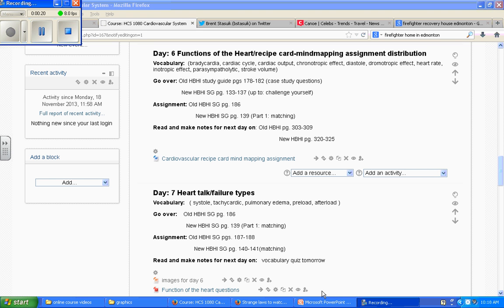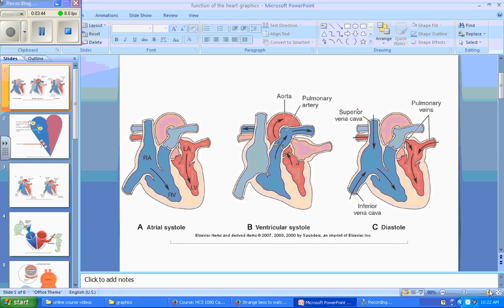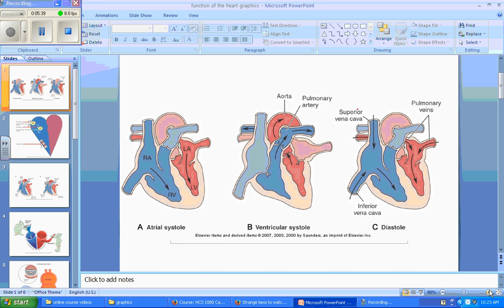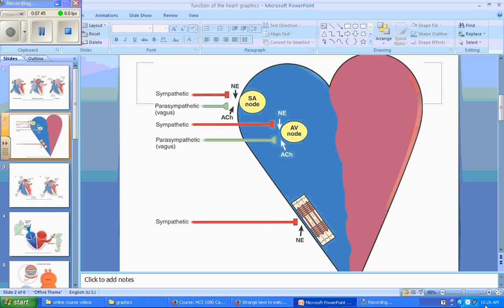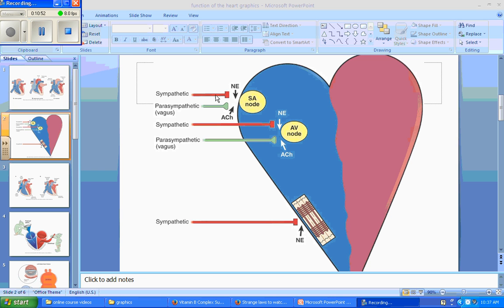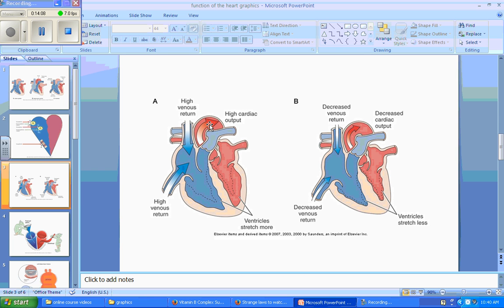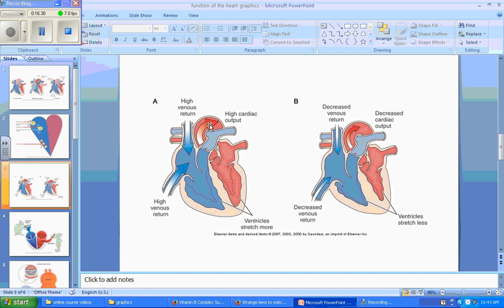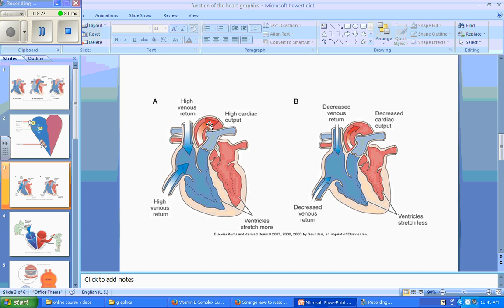Cardiovascular day 6 video